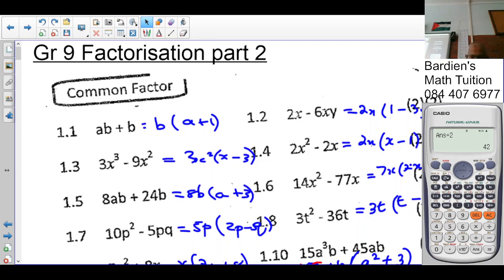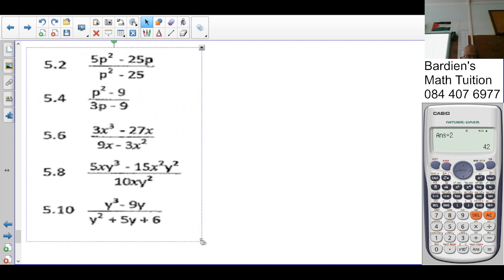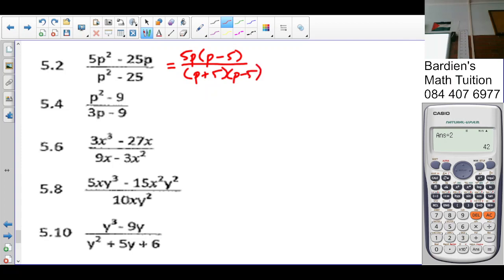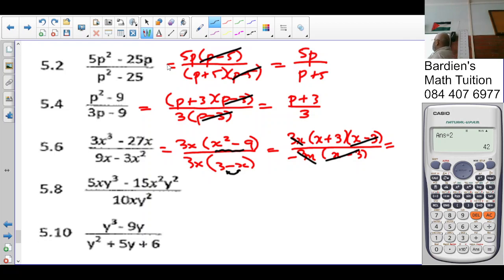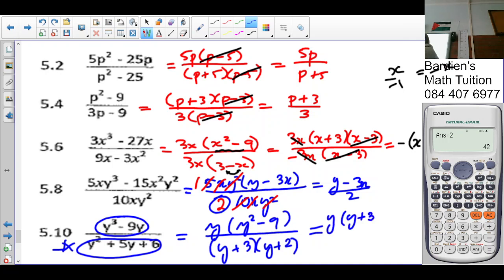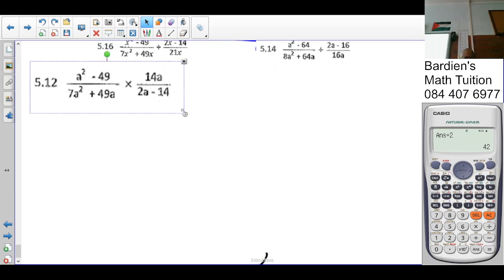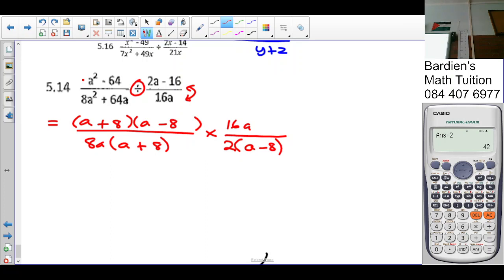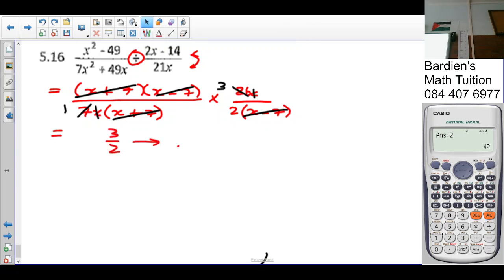Gr 9 FACTORISATION TK2 L4(ALGEBRAIC FACTORISATION P2)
Grade 9 FACTORISATION TK2 Lesson 4
ALGEBRAIC FACTORISATION Part 2